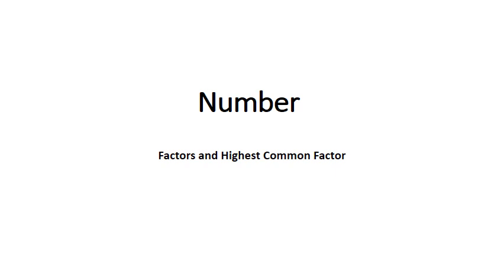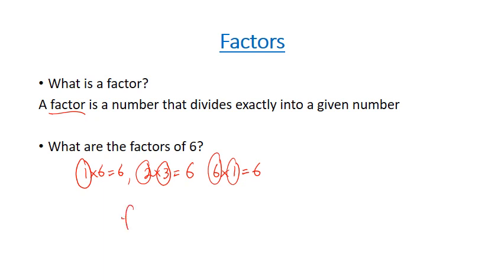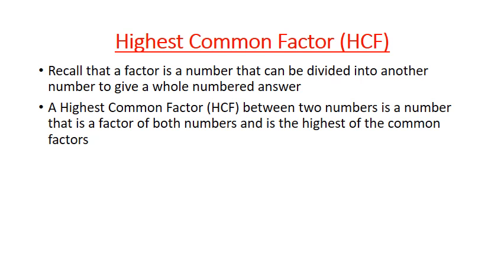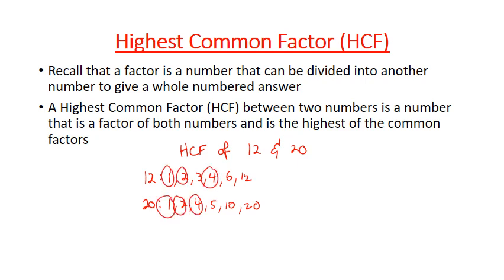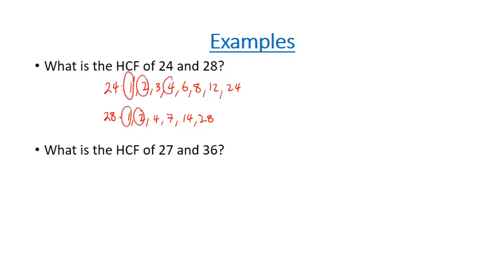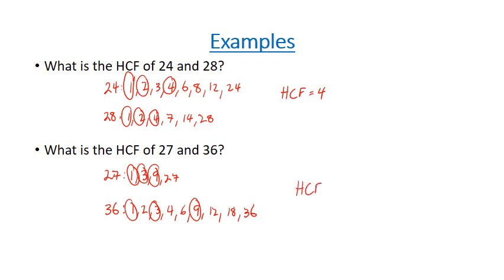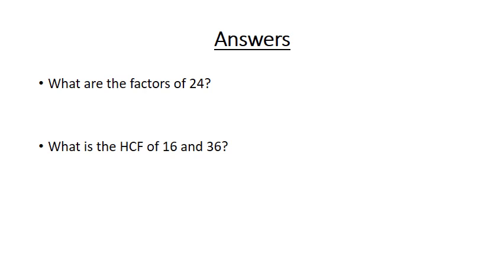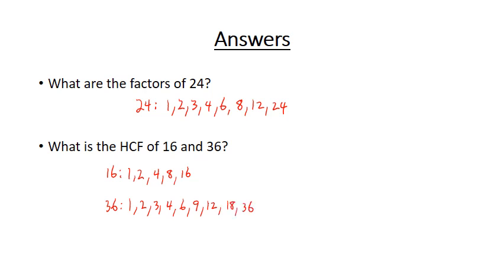factors and HCF youtube video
video tutorial explaining factors and highest common factor